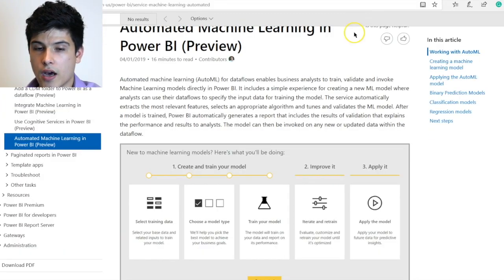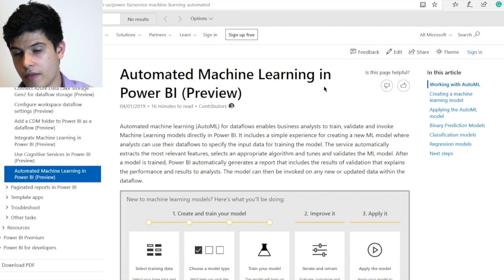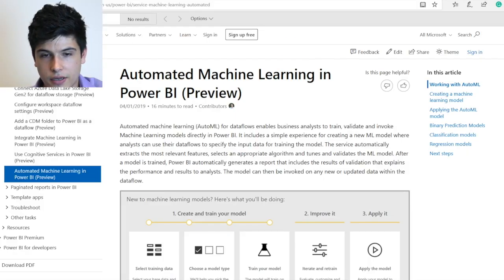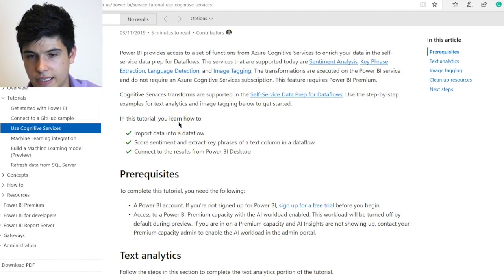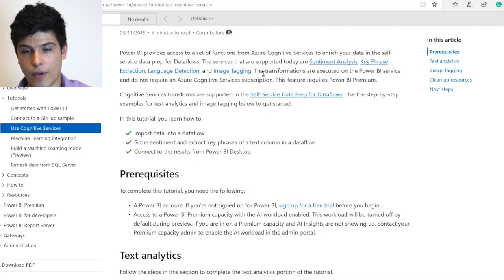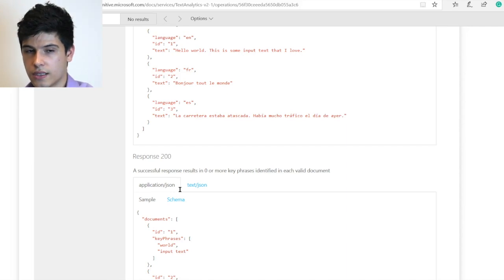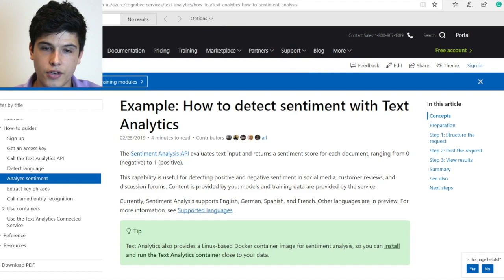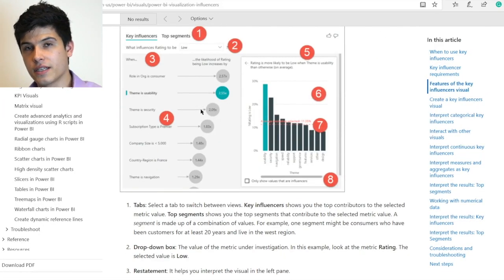Machine Learning in PowerBI? Comparing your options.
Comparing AutoML, Cognitive Services, and Key Influencers as options that bring Machine Learning to PowerBI